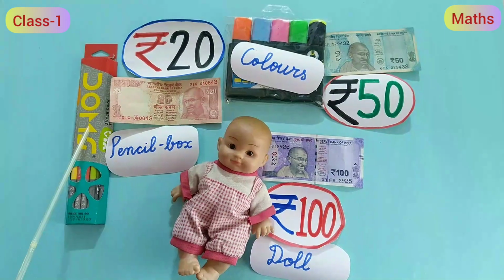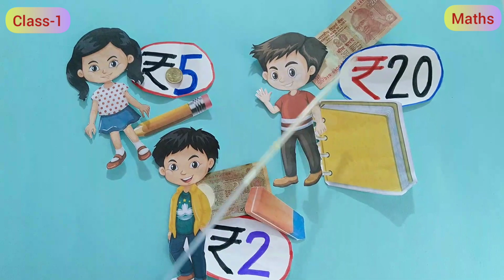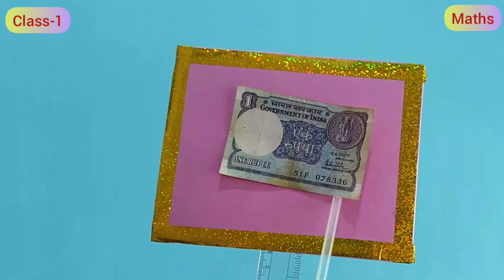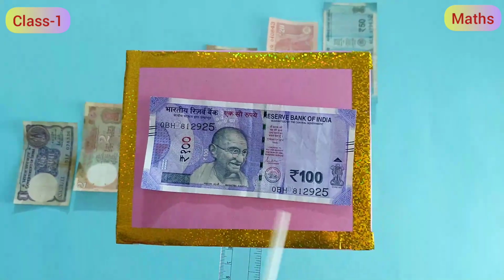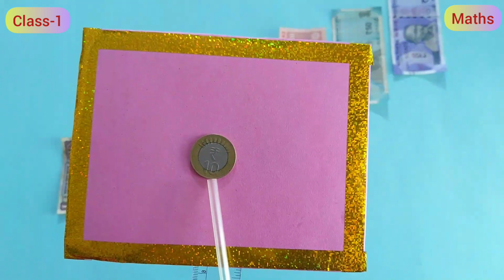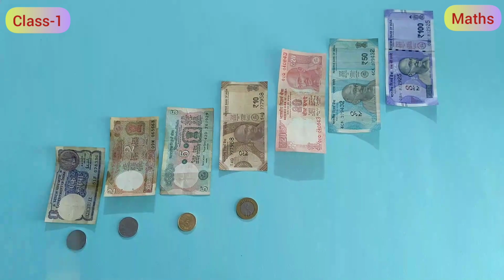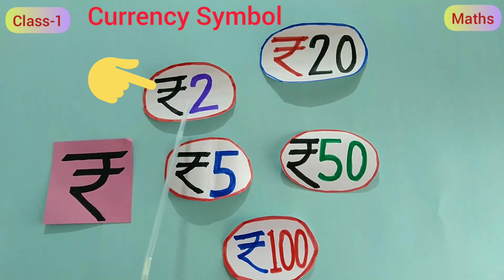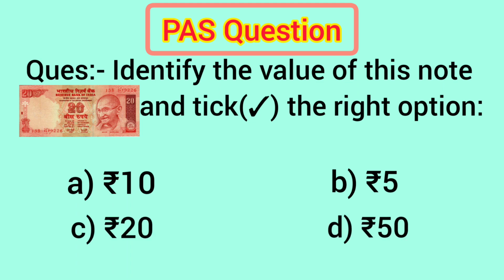Identification of currency notes and coins used in our daily life in English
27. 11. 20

Class : 1st (PSEB)

Maths World
Chapter : 4
Money

Identification of currency notes and coins used in our daily life.